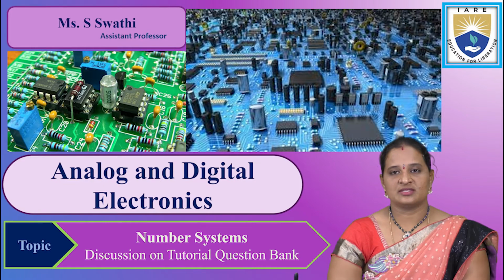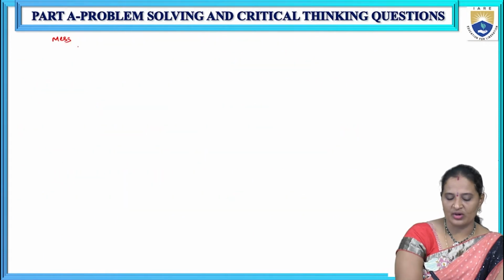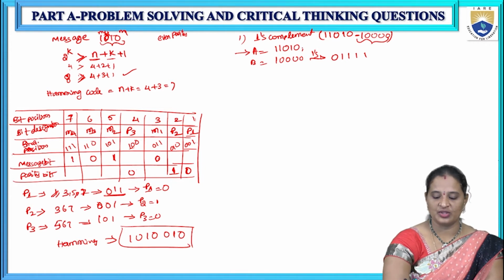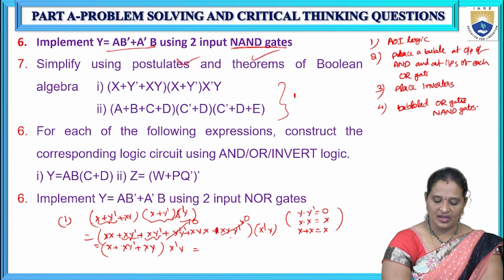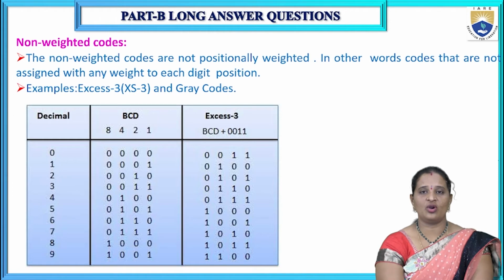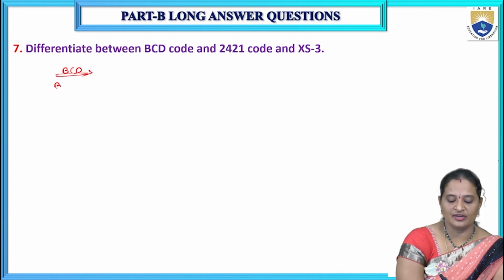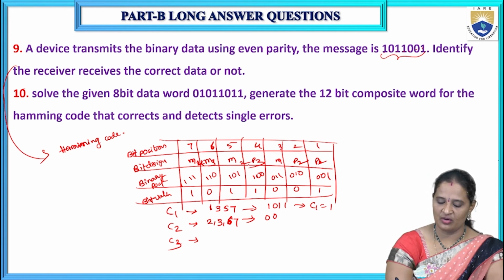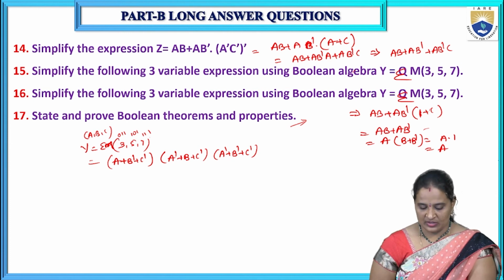Number Systems Discussion on Tutorial Question Bank by Ms. S Swathi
Number Systems Discussion on Tutorial Question Bank by Ms. S Swathi | IARE
Conversion decimal number to  binary , octal and hexadecimal  number.

Telangana, India.